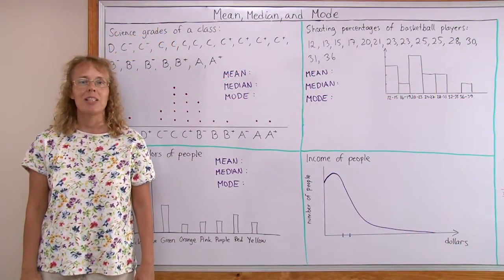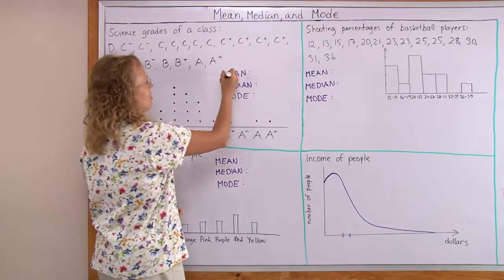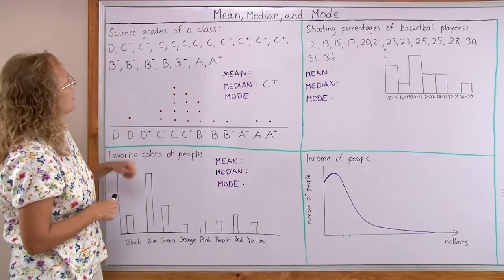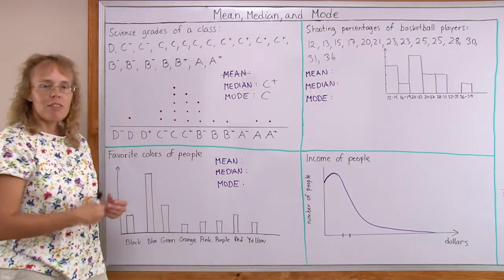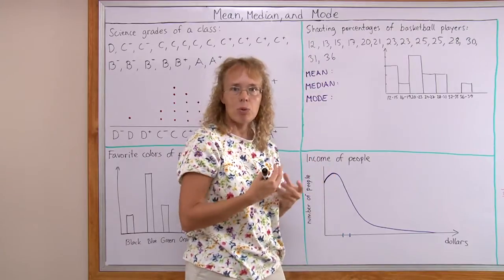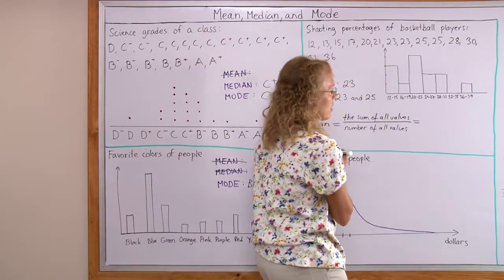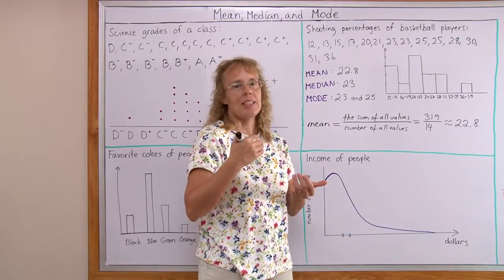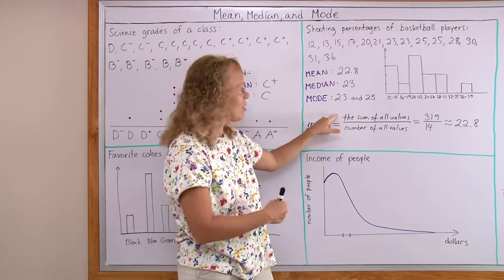Mean, median, and mode - measures of central tendency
I use three example data sets and distributions to show how the three measures of central tendency - mean, median, and mode - work in each situation.

In the first example, we cannot calculate the mean, but both median and mode work well to describe the distribution.

In the second, we have somewhat of a surprise perhaps...
In the third, both median and mean describe the central tendency of the distribution well.

And in the last situation (about income), the mean is "thrown off" by the large numbers in the data set, and thus it is the median that better describes the central tendency of the distribution.

This lesson addresses the common core standards 6.SP.3 and 6.SP.5.

Learn more 6th grade math with Math Mammoth Grade 6 Curriculum